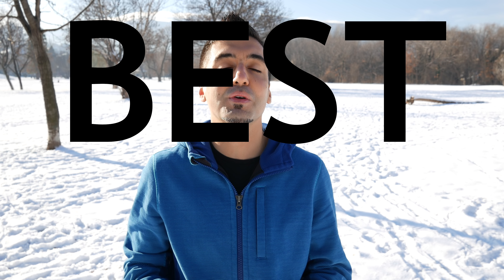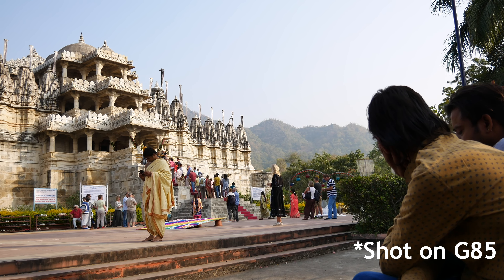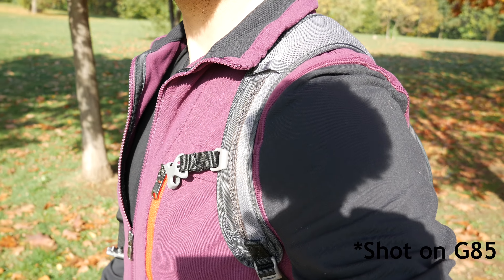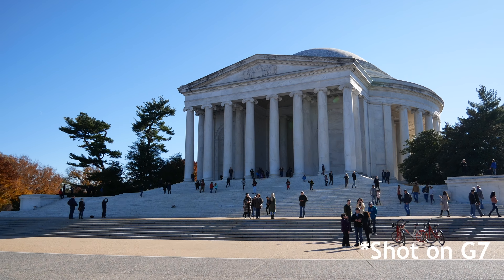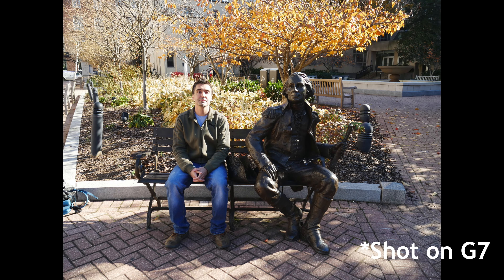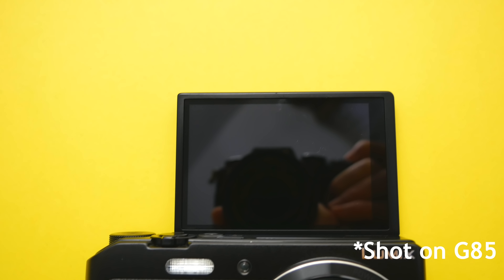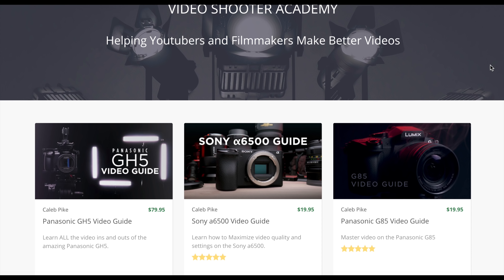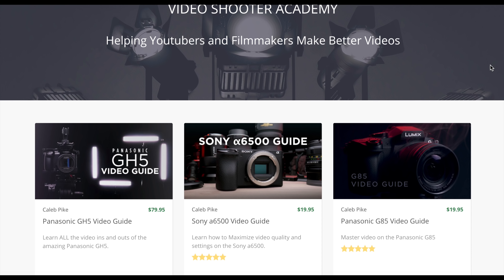Panasonic Lumix G7 vs. G85: Best Travel Camera Under $1000?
Two of the best travel vlogging cameras under $1000 in 2017.

Also mentioned:
Rode VideoMicro
Panasonic Lumix DMC-ZS45
Sony RX100 V5
DJI Mavic Pro